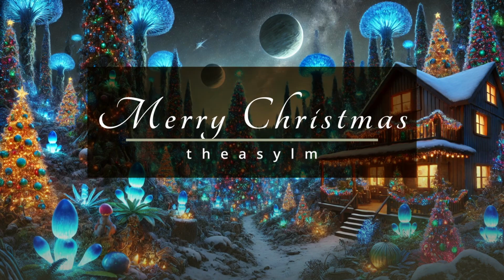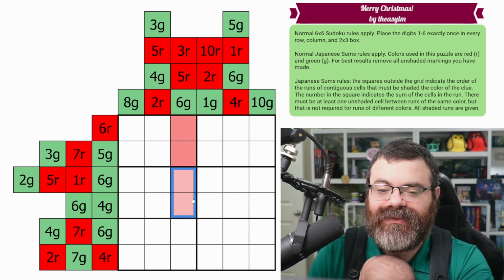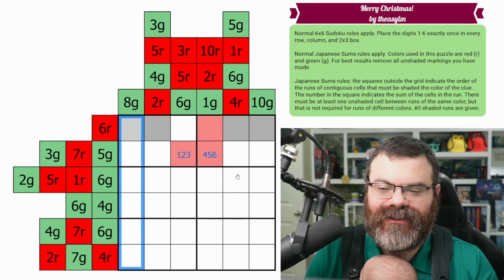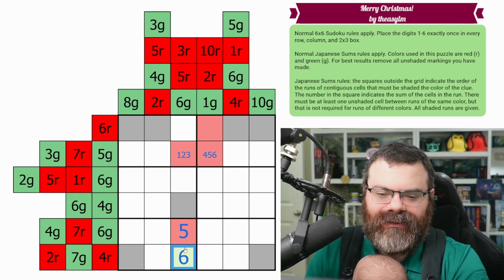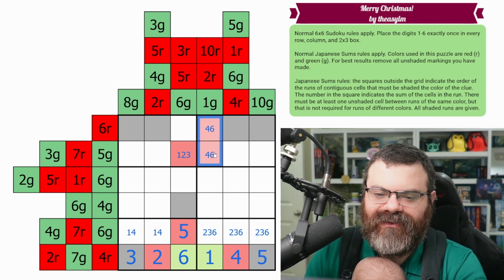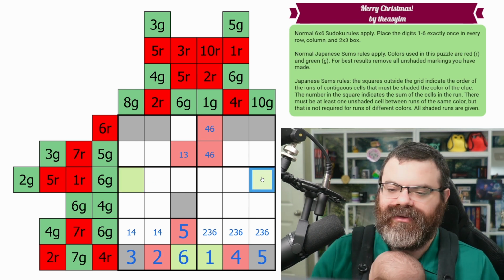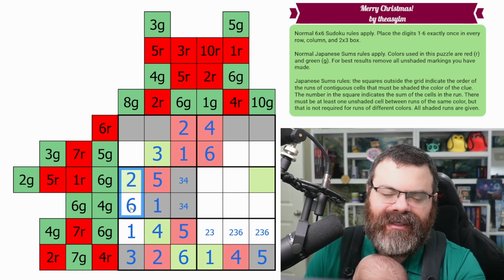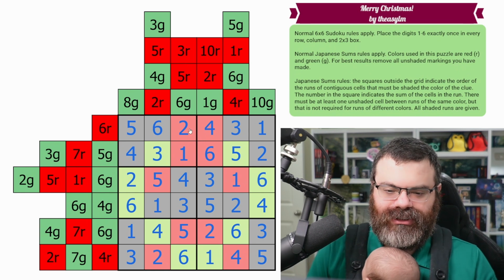Sudoku Adventure #666 - "Merry Christmas" by theasylm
0:00 Rules
2:24 Solve